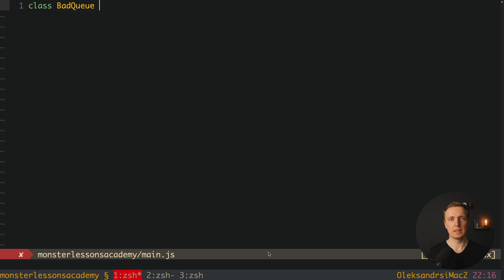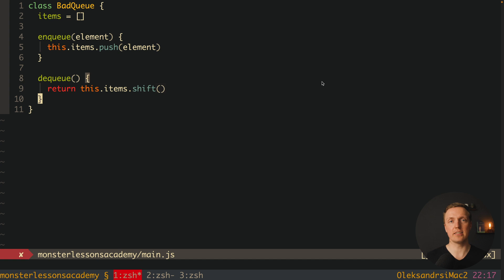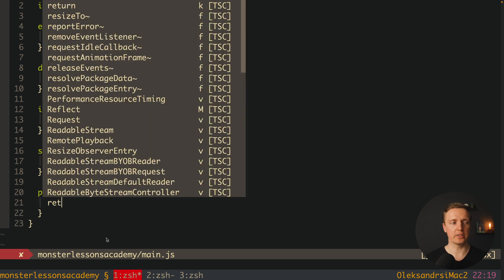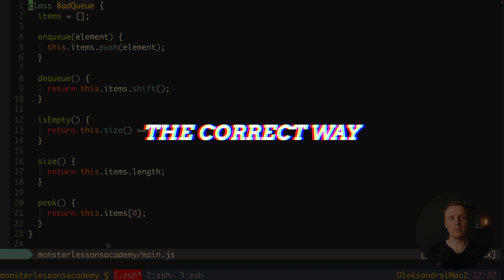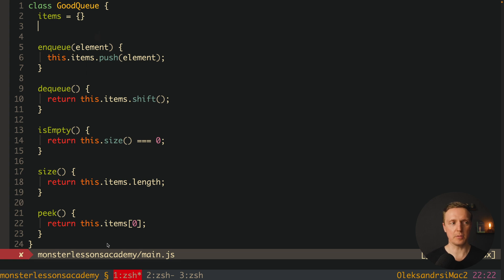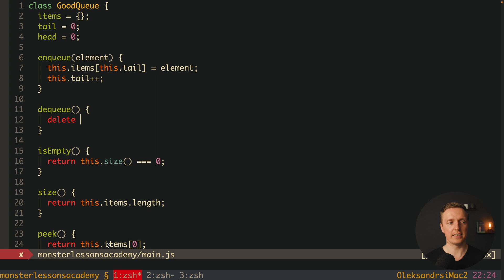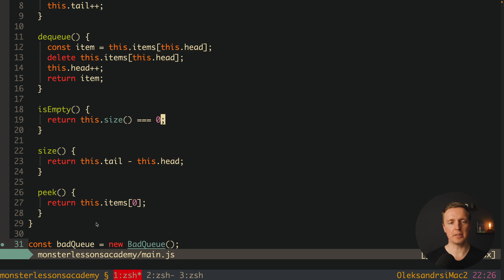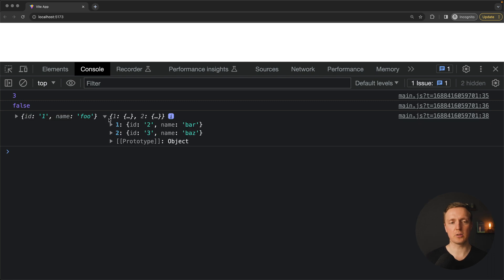Data Structure Queue in Javascript - Learn the Algorithm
Learn data structure queue with Javascript implementation. People like to ask algorithms in interviews and data structure queue is one of the popular questions.

🕒 TIMESTAMPS
0:00 Introduction
0:24 What is Queue
0:46 Queue interview question
1:28 The bad way
4:51 The good way